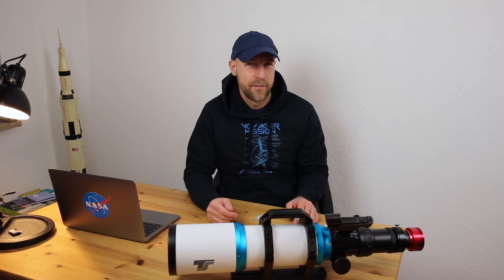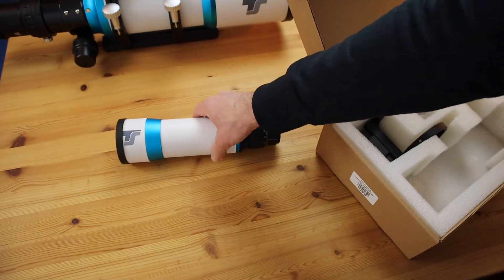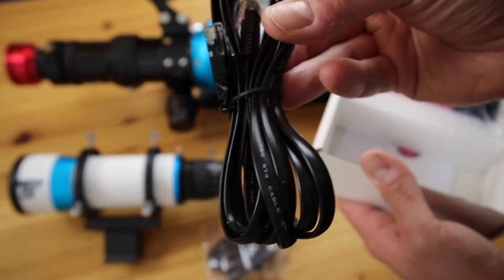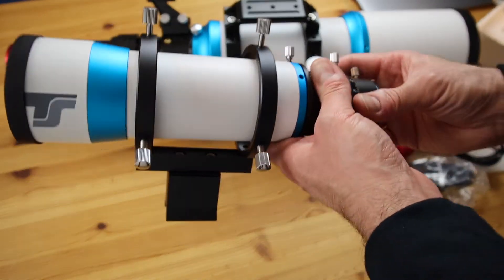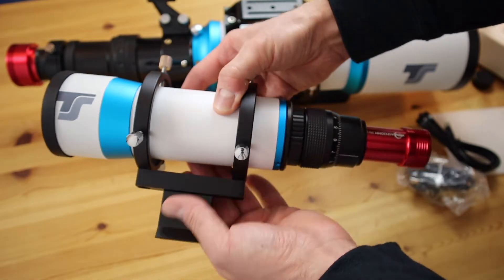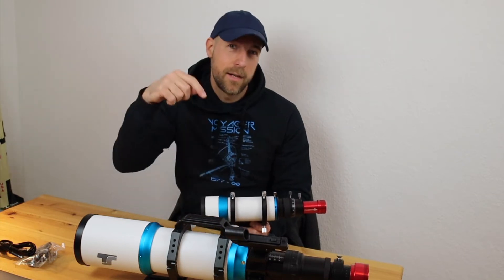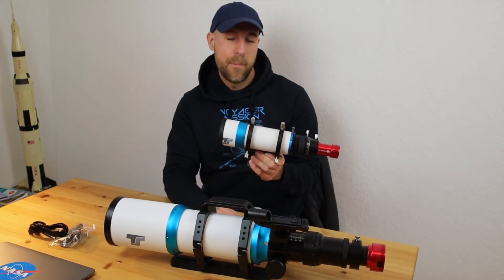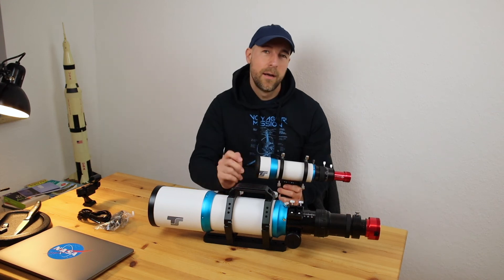The Auto-Guiding Upgrade That Transformed My Astrophotography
In this video I do a short unboxing of my guiding set for my Triplet Apo refractor and explain basic thoughts about guiding and why I bought THIS set.

0:00 Intro
0:14 Unboxing
1:45 Guiding Scope - Assembly
2:12 ZWO ASI 120mm mini unboxing
3:50 Scope-camera Assembly & Focussing
5:11 Guiding CAMERA - Why THIS one?
5:44 Guiding SCOPE - Why THIS one?
8:13 Tips for Attachment of Guiding Scope to Telescope
8:55 How to attach the guiding scope to the main Telescope